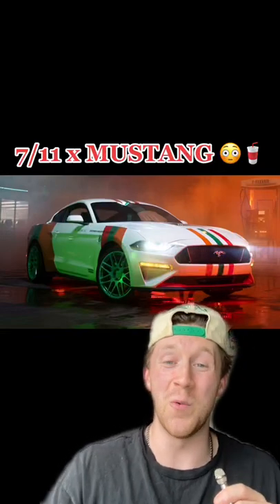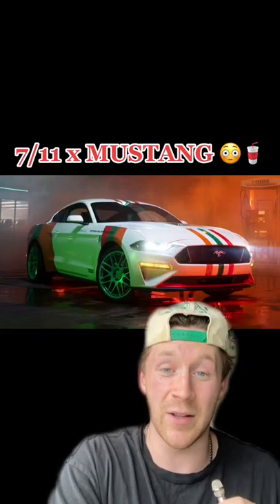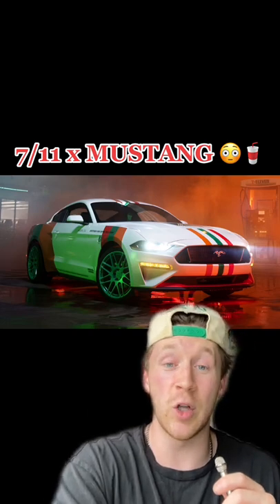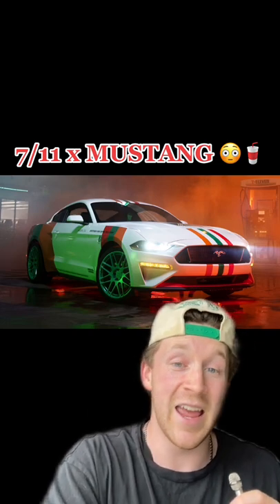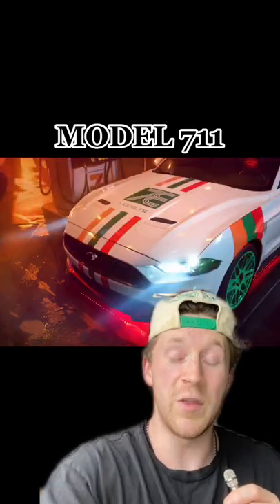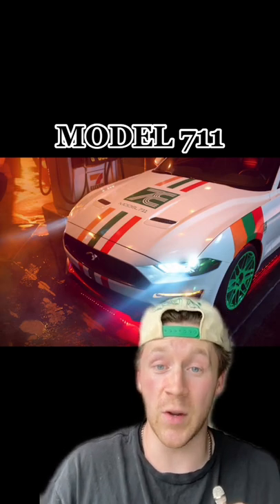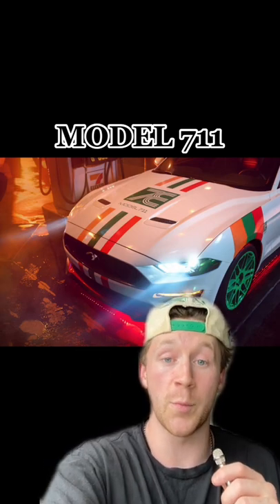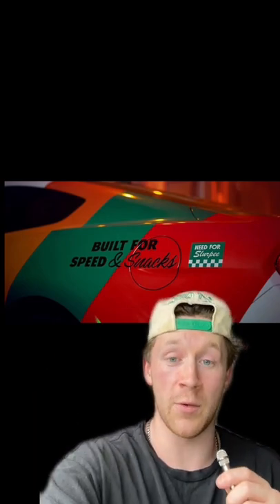The 7/11 Mustang!